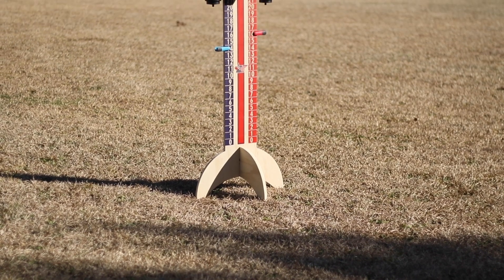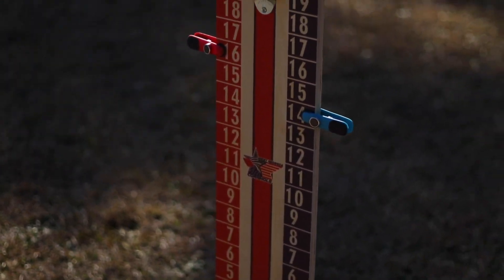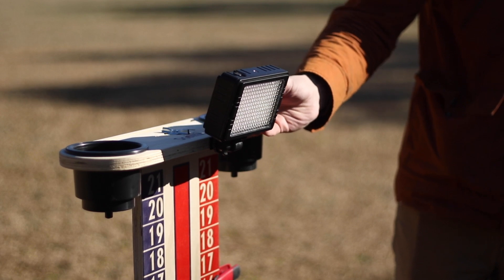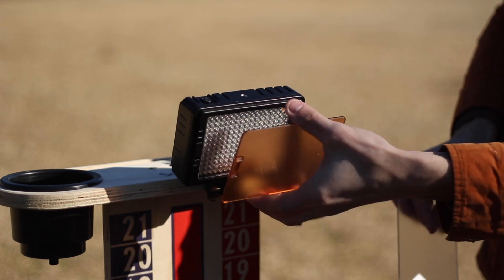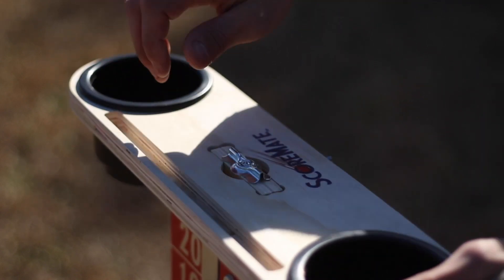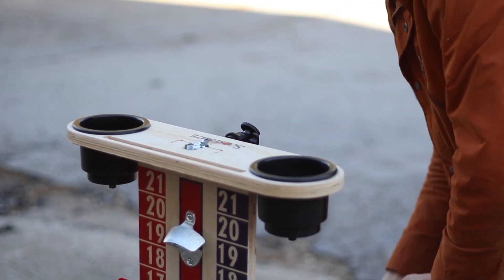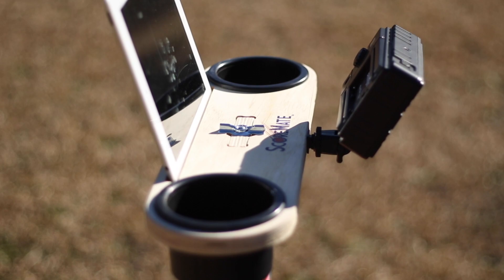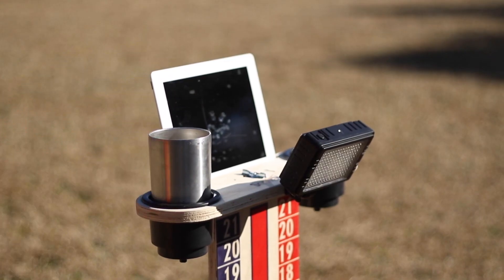West Georgia Cornhole ScoreMate 3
West Georgia Cornhole's all new ScoreMate score keeping system for cornhole is the best way to track your score for professional cornhole tournaments or just having a good time in the back yard! For late night cornhole matches, be sure to upgrade with the LED Light system to enable a great experience playing when it gets dark.